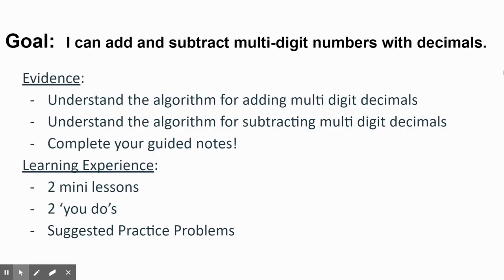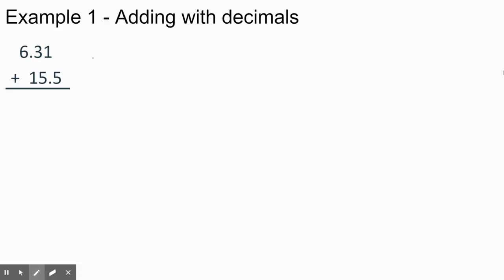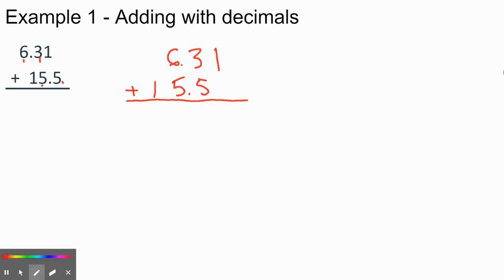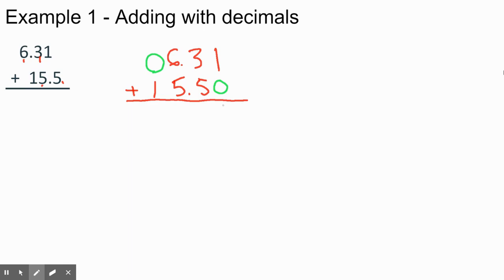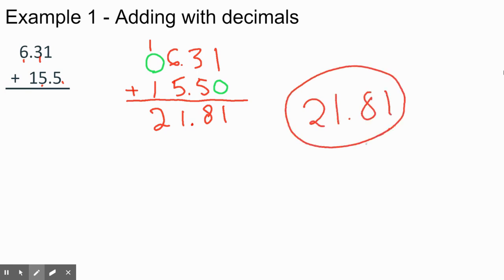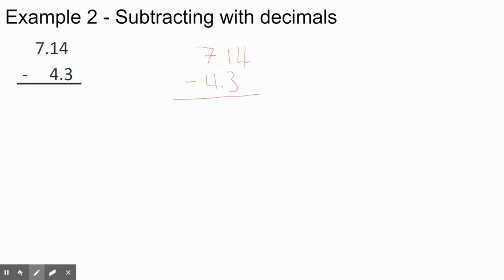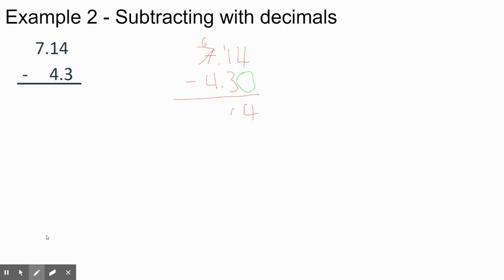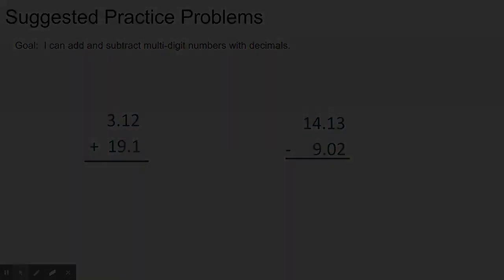Lesson 1.1 Adding and Subtracting Multi Digit Numbers with Decimals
Watch as we learn how to add and subtract multi digit numbers with decimals! Amazing!